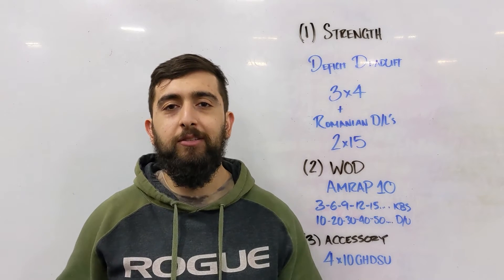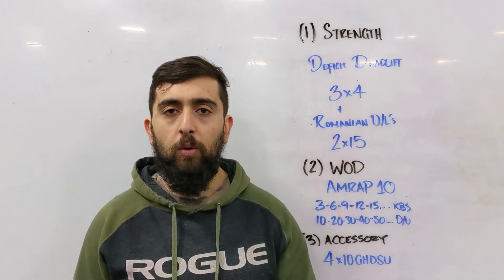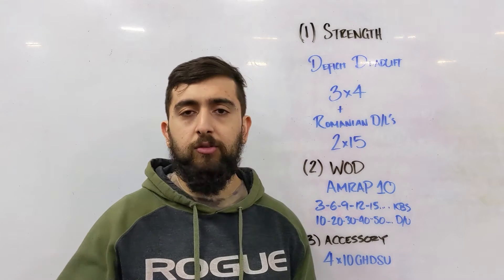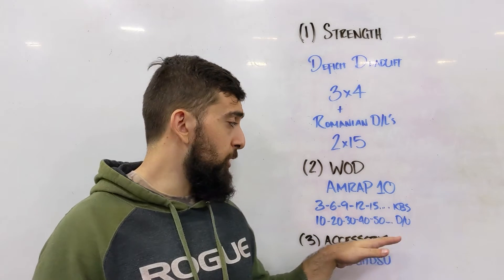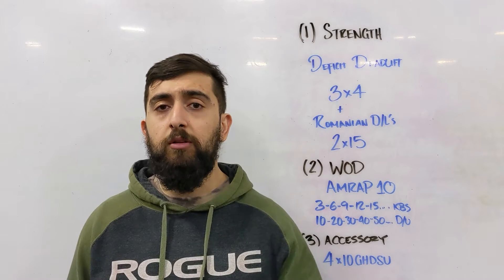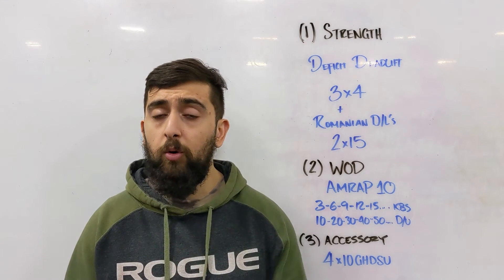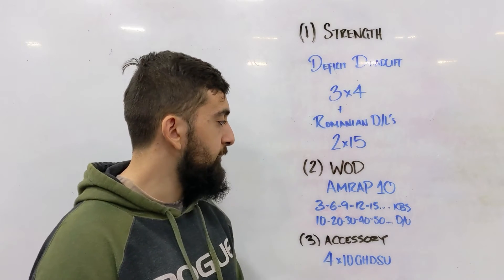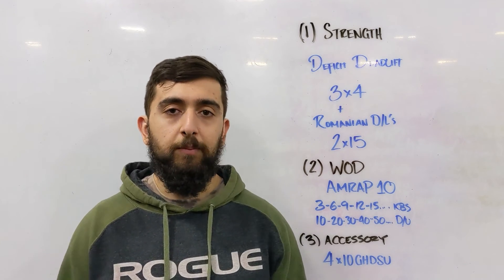11.1.2021 // CFW WOD INTENT